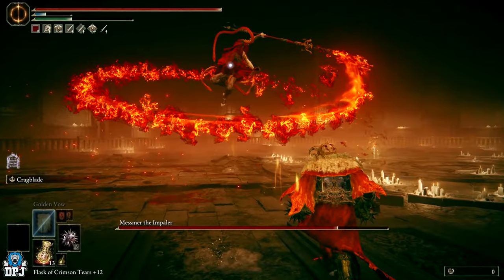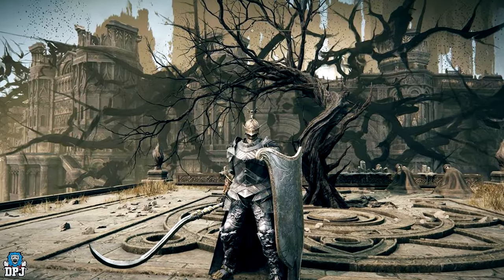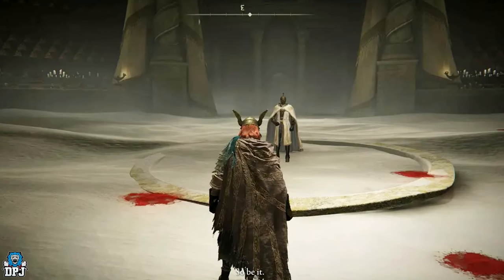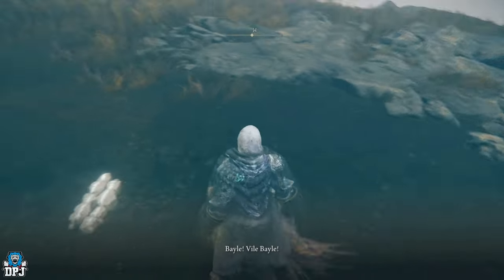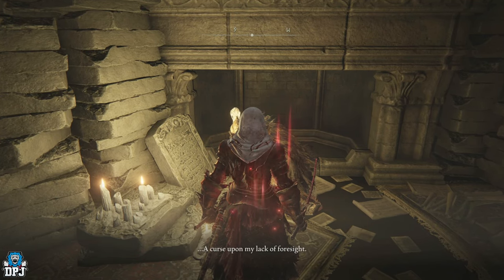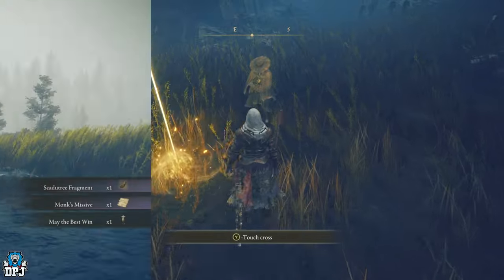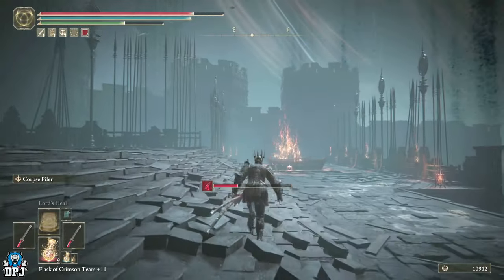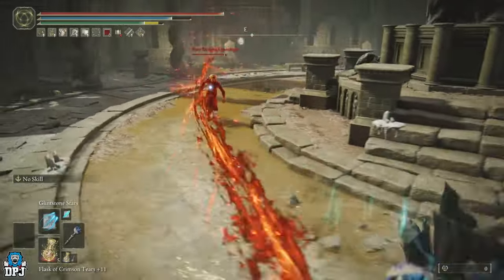Elden Ring: DONT BREAKING NPC QUESTLINES! Do This Before The Point Of No Return or ELSE!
In this Elden Ring Shadow Of The Erdtree DLC video I bring you a quick guide on what you need and must do before entering the point of no return in regards to NPC quests. There is a lot of misleading information out there which is confusing many players.

00:00 Intro & Video Overview
01:14 The Point Of No Return - All Known Details
02:05 What Happens After The Point Of No Return in Shadow Of The Erdtree
02:14 The Real Point Of No Return (For Early Quests)
02:40 When Early NPC Quests Need To Be Completed By

03:35 Quests That Need To Be Started Before The Point Of No Return
04:42 Needle Knight Leda Questline Start Location
04:58 Redmane Freyja & Hornsent Questline Start Location
05:08 Sir Ansbach & Moore Questline Start Location
05:16 Thiollier Questline Start Location
05:24 Dryleaf Dane Questline Start Location

05:44 More Quest Details

06:31 Other Quests Effect By The Point Of No Return (Must Complete)
06:34 Hornsent Grandam Questline
06:59 Fire Knight Queelign Location

07:11 Questlines Not Effect By Point Of No Return
07:15 Igon Questline
07:28 Ymir & Jolan Questline